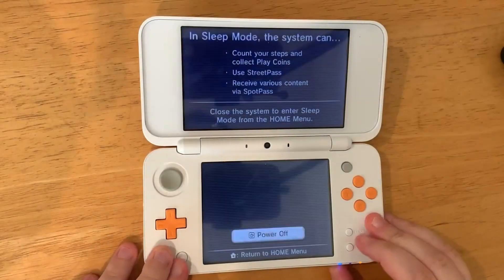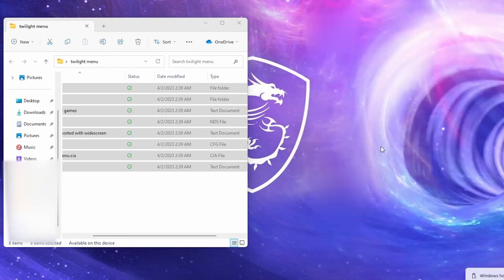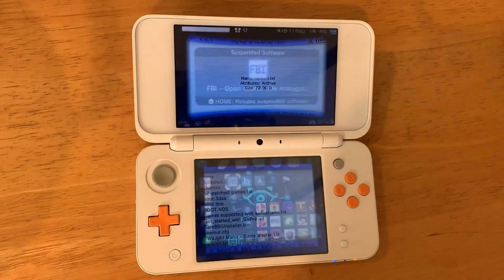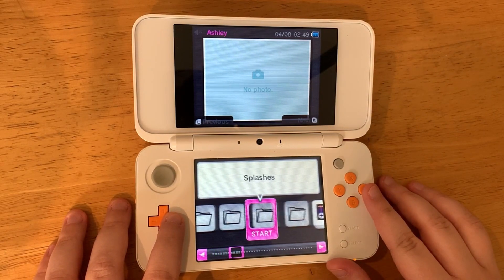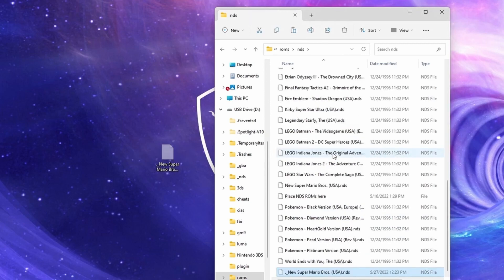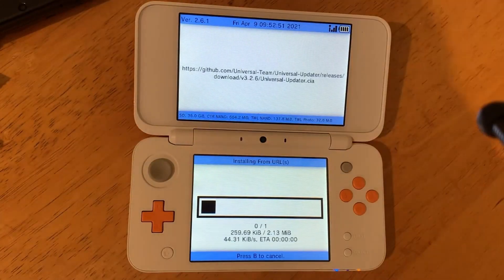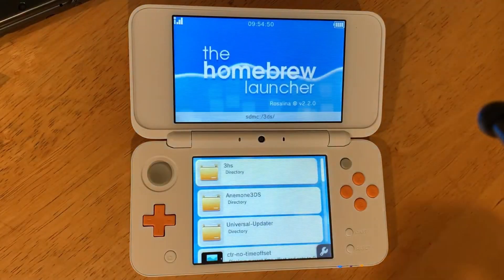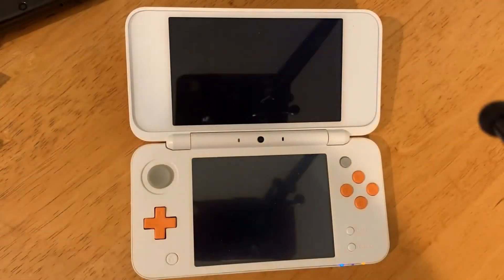How to Play DS Games on 3DS Homebrew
Here's how to play ds games on your 3DS. As well as, how to add them to your 3DS and how to get DS games on your home screen.

SD Card Reader

0:00 How to play DS games on 3DS
1:53 How to add games
2:30 Add DS games on homescreen

Mic I Use